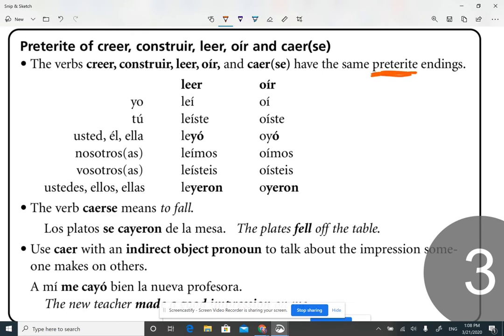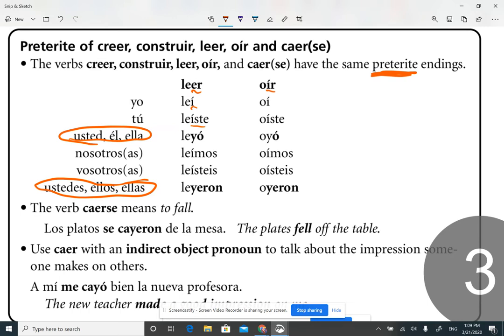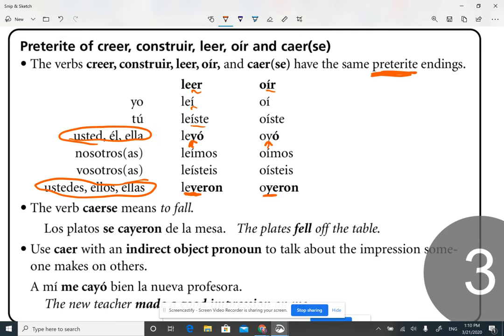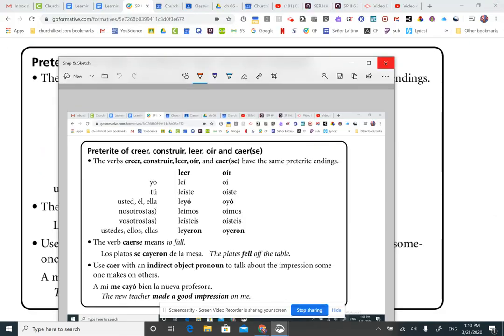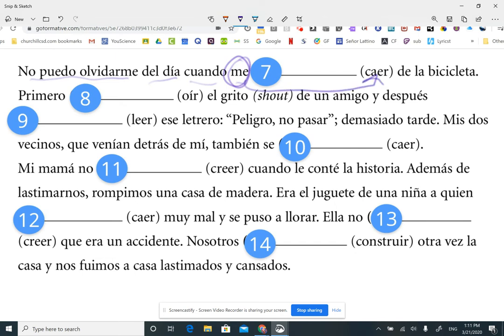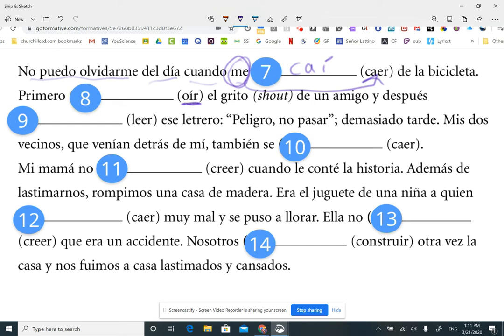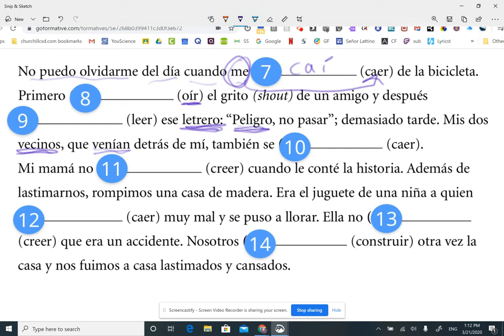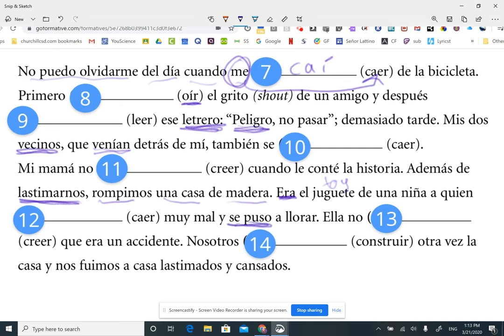SP II 6.2 preterite of creer, construir, leer, oír, caerse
Preterite of creer, construir, leer, oir, caerse